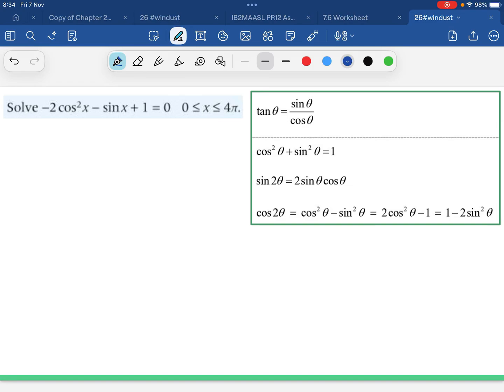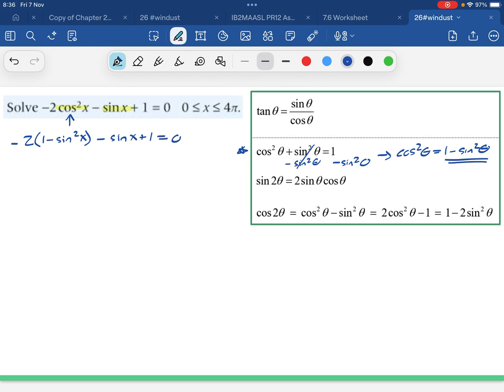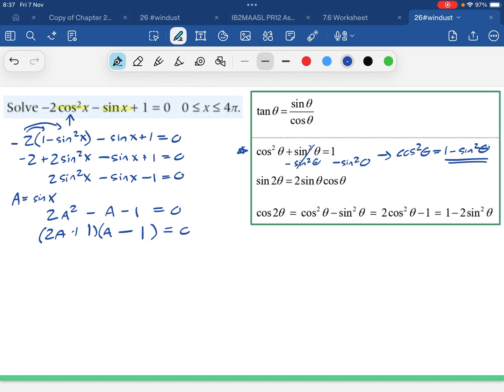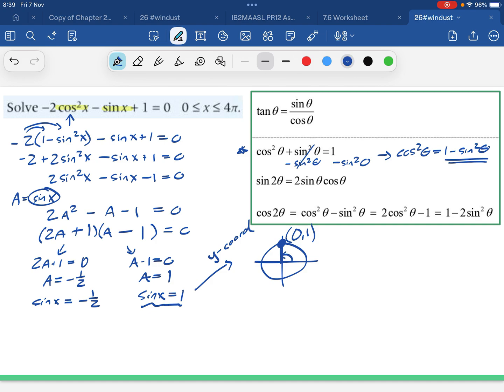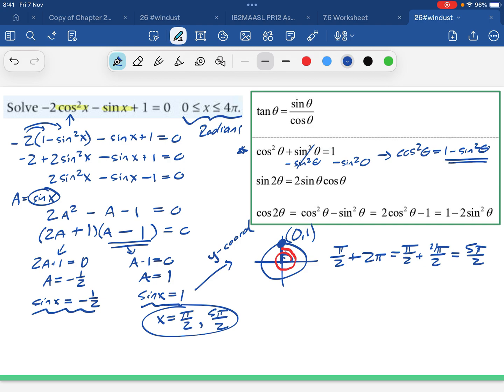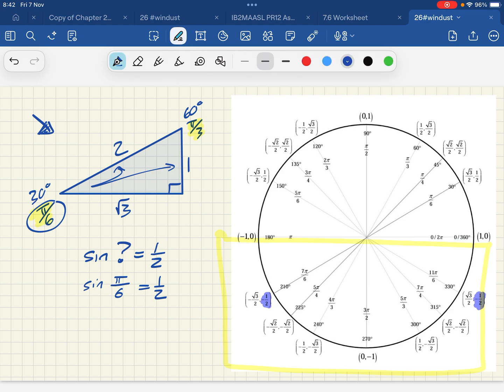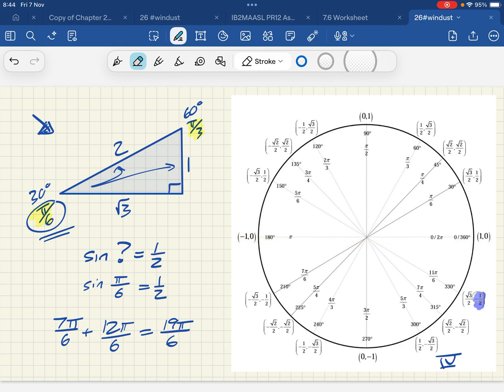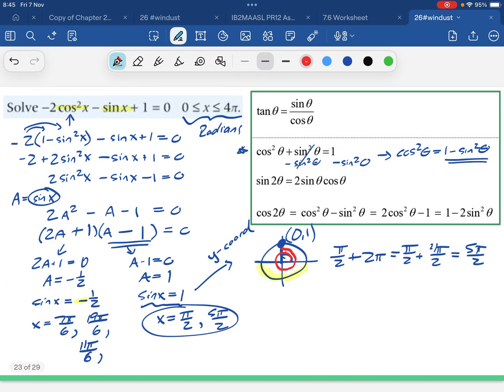Solving Trig Equations Part 2